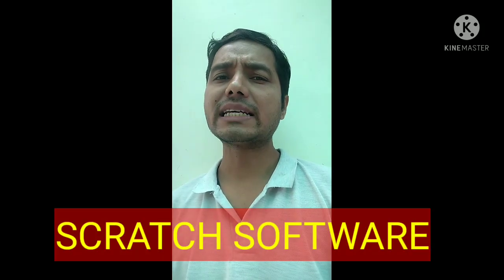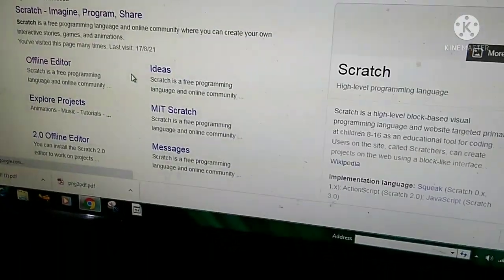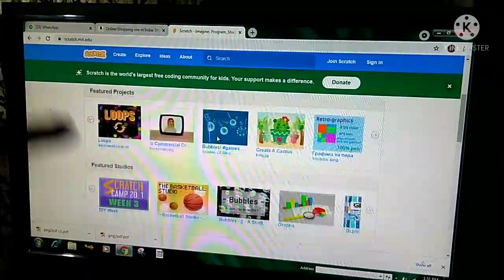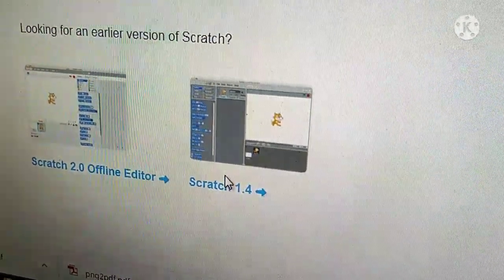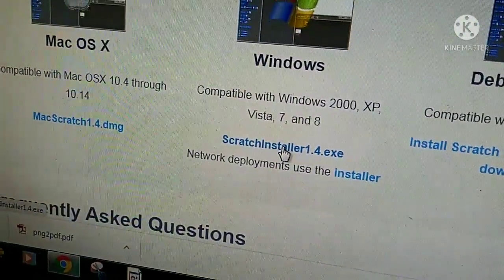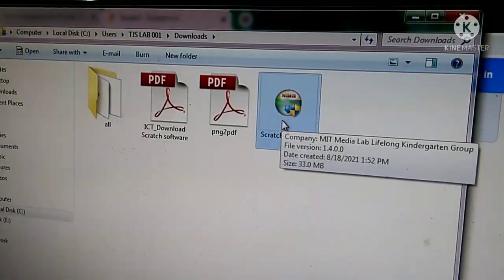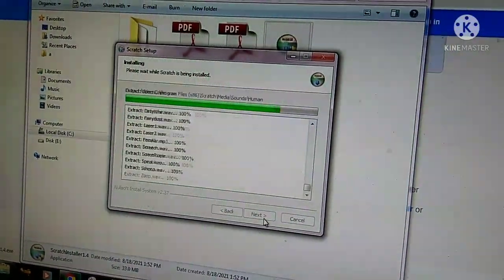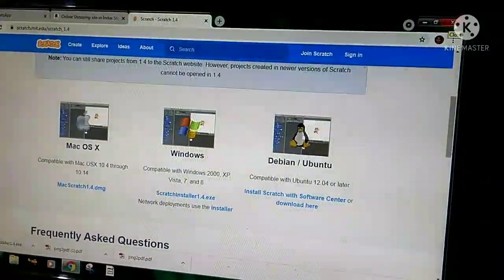How to download and install scratch for windows 7/8/10| 2022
Hello everyone!
Today in this video i am going to show how to download and install scratch for windows 7/8/10|2022
so watch my video until the end, with scratch, you can program your own interactive stories, games, and animations.

This software is free of cost, you can download it from the internet easily.

This channel is very useful for kids,
Coding through fun
coding through real life examples
prepare your child for the digital future

How to download scratch
scratch download
How to download scratch for windows 7/8/10
How to download scratch for windows 7
How to download scratch in laptop
scratch programming
scratch software game
scratch download free
computer coding for kids
download scratch
download scratch free